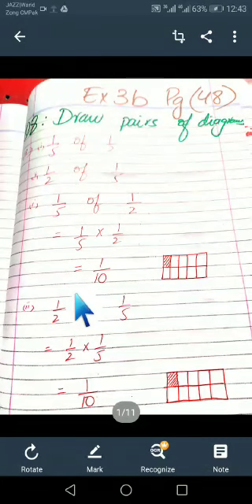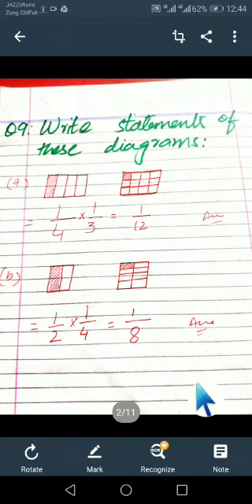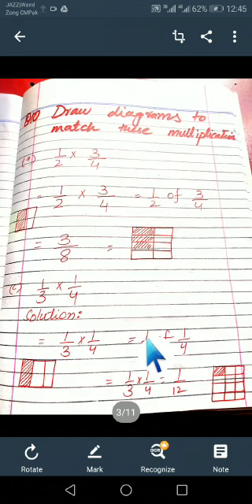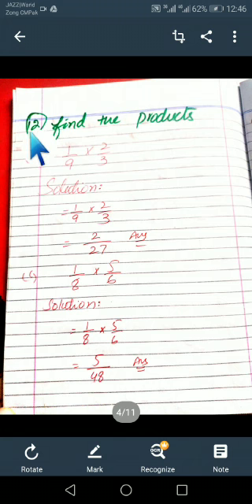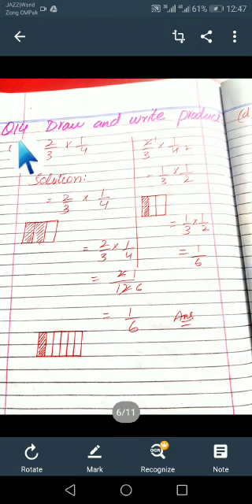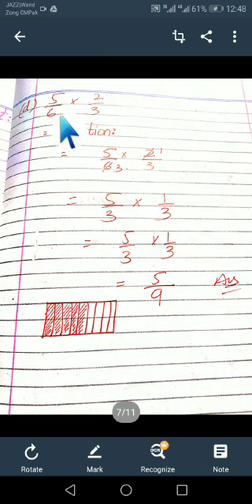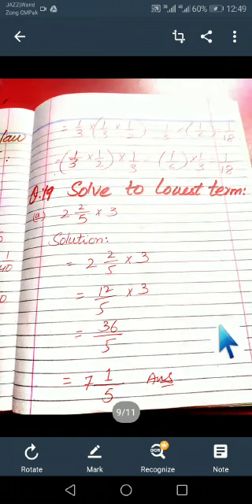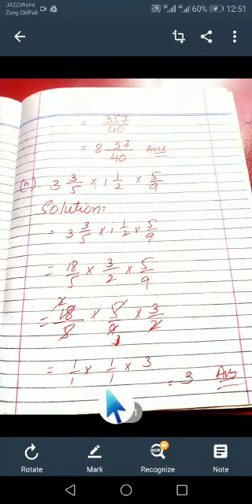Grade5 MathEx 3b Q8-19 by Raana Jamshed